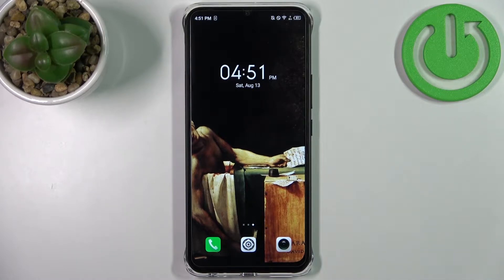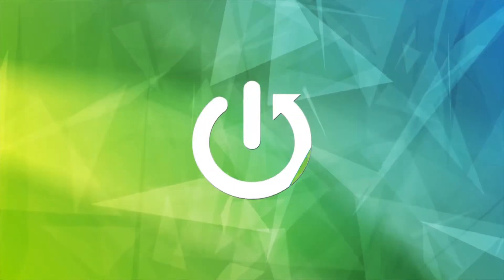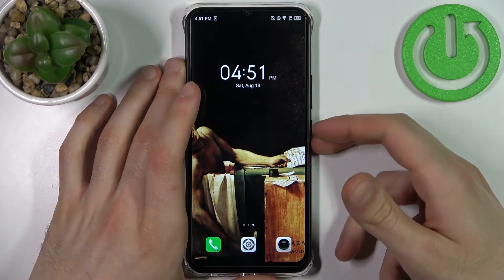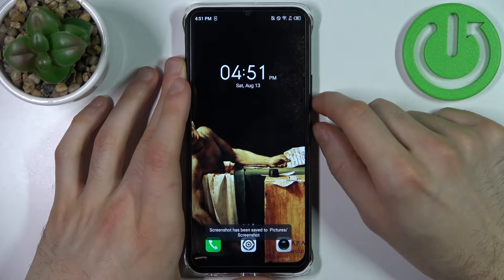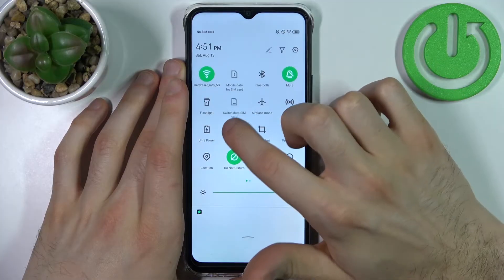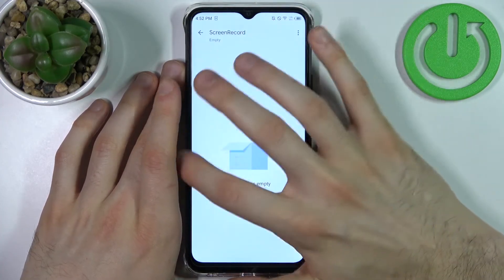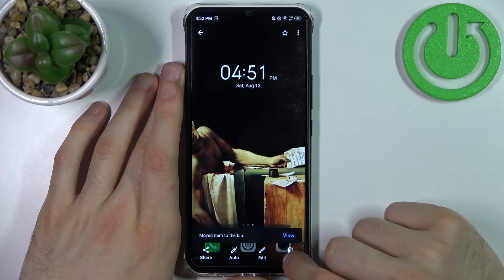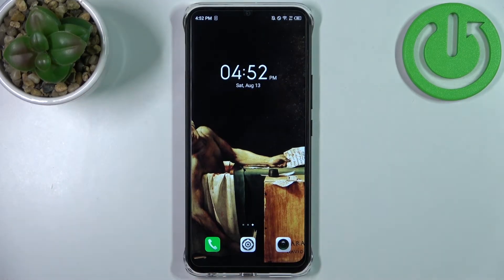How to Take a Screenshot on Infinix Smart 6 HD - Capture the Screen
Find out more about taking the screenshot on Infinix Smart 6 HD:
Greetings. Let's watch this tutorial and learn how to take a screenshot in Infinix Smart 6 HD. Our expert will demonstrate how to do that using combination of keys and also through the navigation panel. In addition, you will learn where all your screenshots can be found. If you want to know more about your Infinix Smart 6 HD, visit our YouTube channel.

How to take a screenshot on Infinix Smart 6 HD? How to capture the screen on Infinix Smart 6 HD? How to find the screenshot folder in Infinix Smart 6 HD?